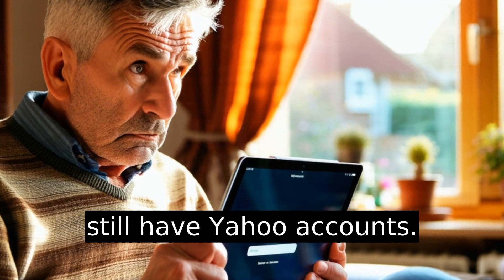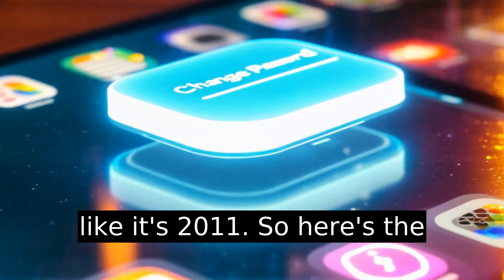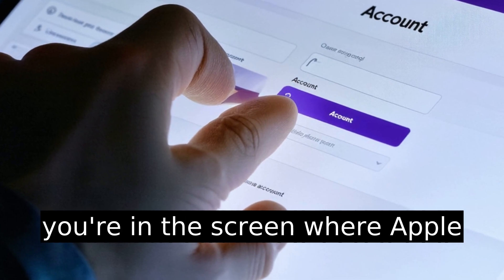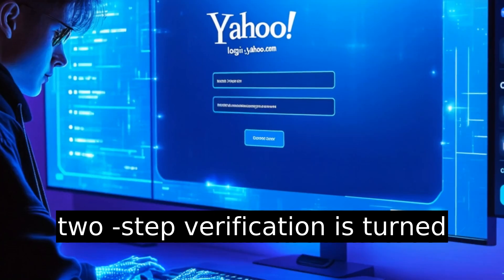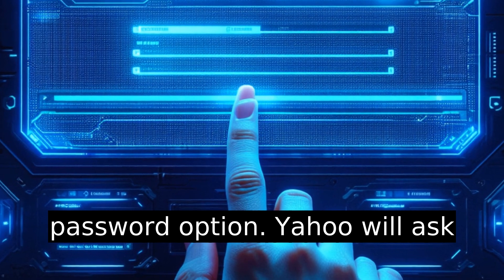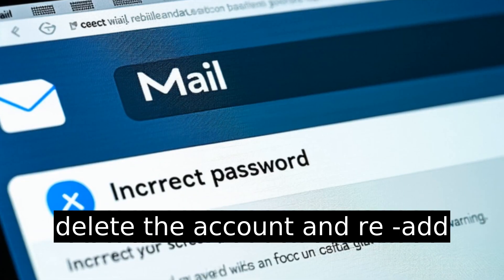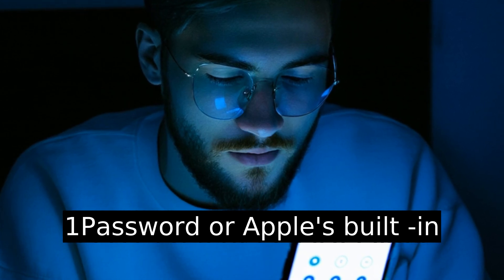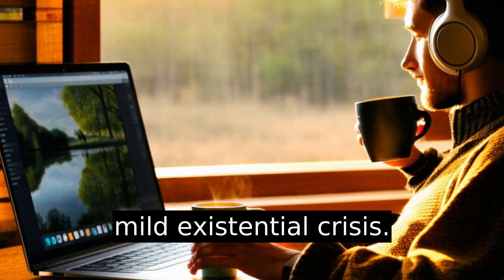How To Change Yahoo Password On Ipad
Struggling to change your Yahoo Mail password on an iPad? You're not alone. Despite an old-school setup, many still cling to their Yahoo accounts. Here's your step-by-step guide to updating your password, complete with a few twists and turns. Discover why the Apple Mail app won't let you change it directly and how a quick detour through Safari can save you time and headaches. Follow along as we navigate iOS settings, Yahoo's login quirks, and tips for avoiding future password mishaps. Streamline your Yahoo experience with this essential walkthrough. Don't forget to use a password manager—your future self will thank you!